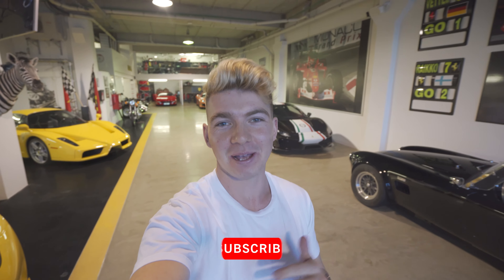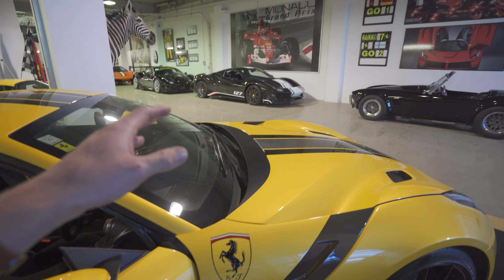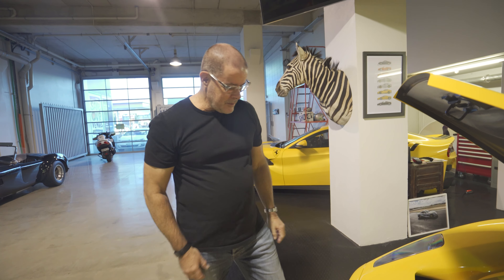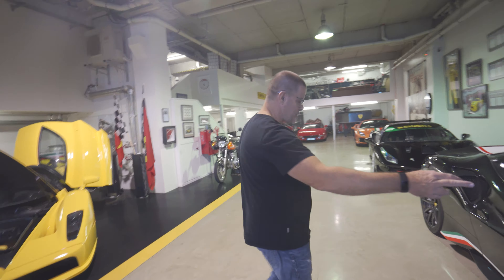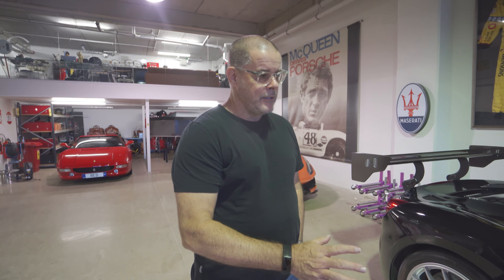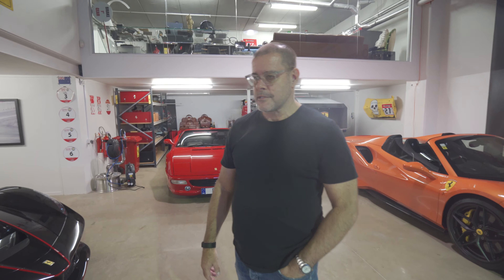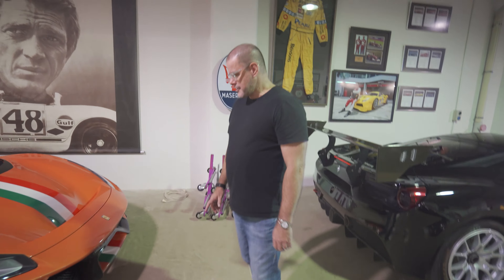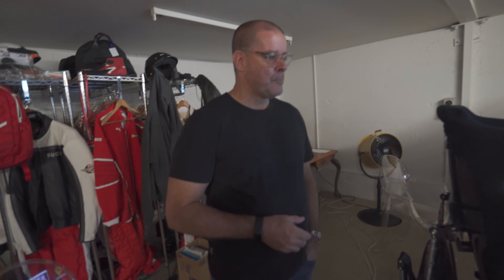$20 MILLION Ferrari Collector's Garage Tour - LaFerrari, 488 Pista, Enzo...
Today we are exploring Grant Baker's (@grantkbaker) insane car garage featuring Porsche GT3RS, Ferrari Enzo, Shelby Cobra, LaFerrari & many more!